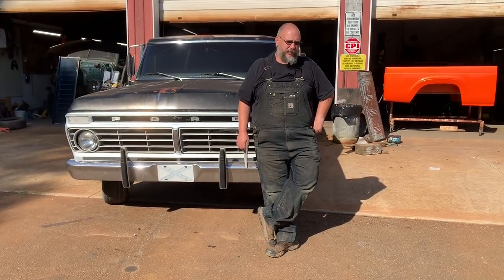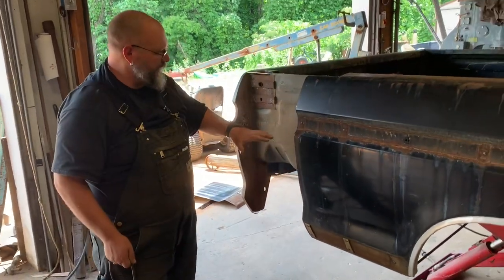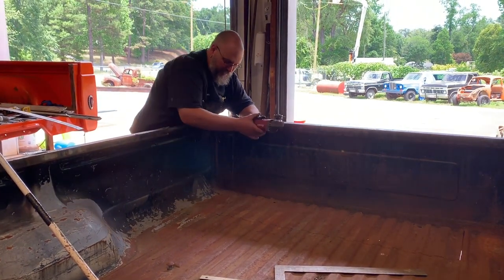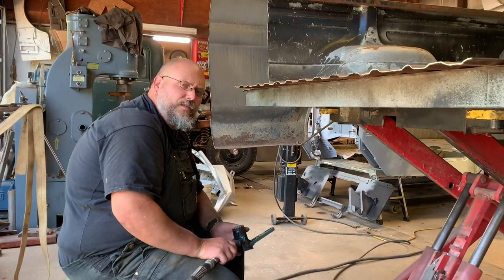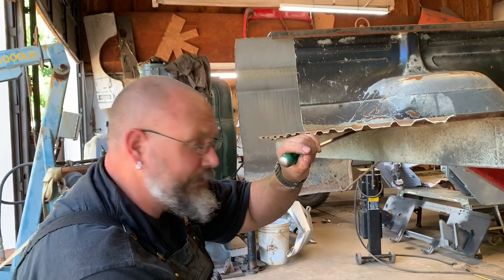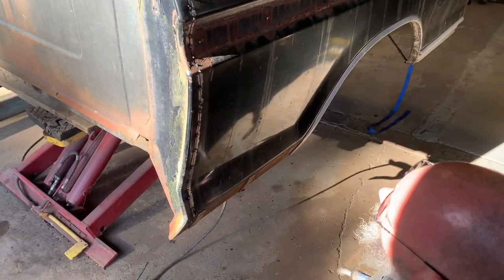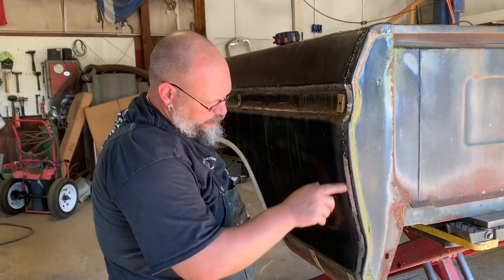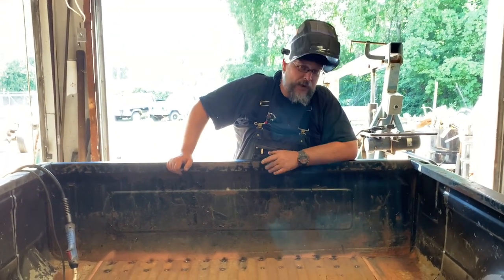1973-1979 Ford Truck Long Bed to Short bed Conversion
1975 Ford F100 long bed to short bed conversion. The entire project took our shop, three, eight hour days. We run a two man crew consisting of myself, Nathan Hawkins, and my wife Sonya Hawkins. This is only the first step of shortening the bed, the video of the frame will be posted soon after it goes through editing.